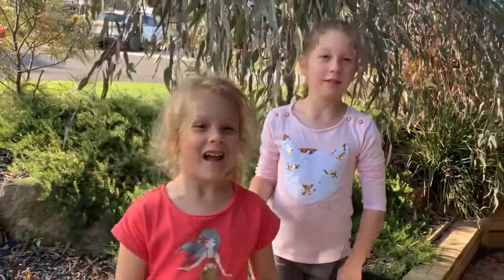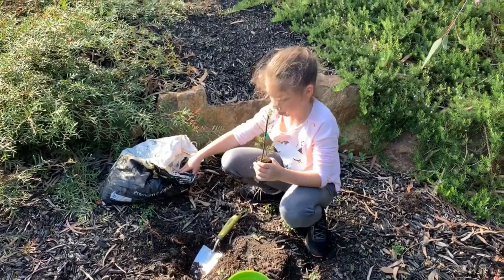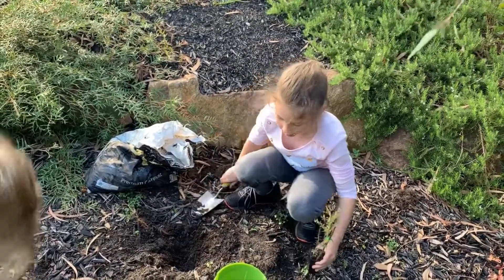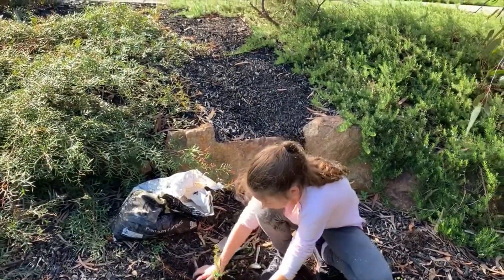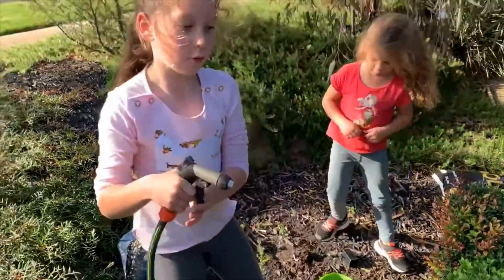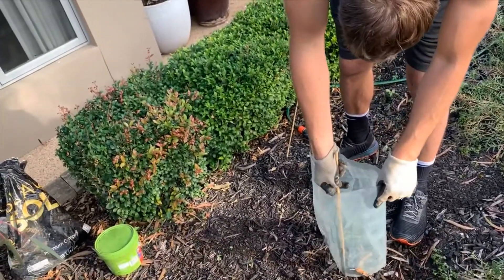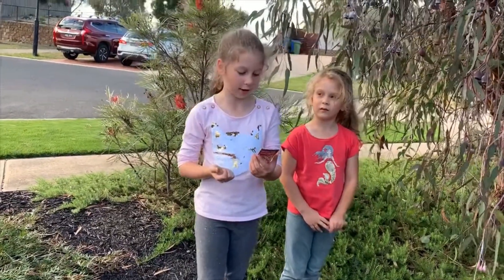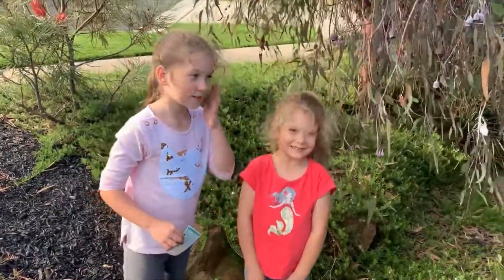5yo and 8yo sisters attempt planting a "Grazillia" - Watch out for the fairy!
We went into the garden without our parents to plant a "Grazillia?" Is that even a plant you ask!? Eva gets distracted by fairies and lollipop's.